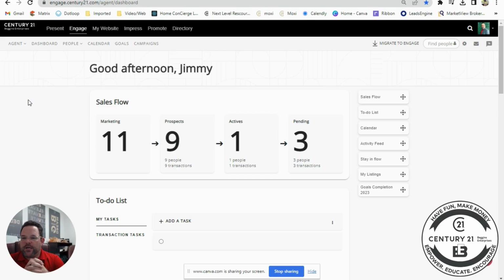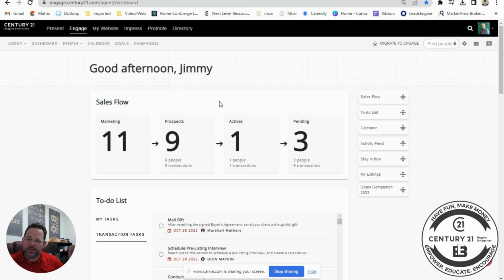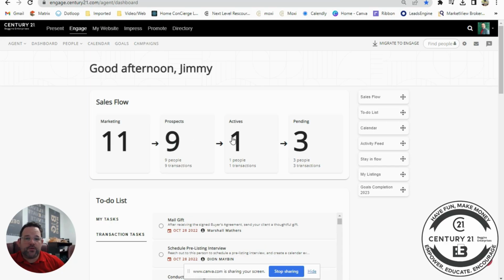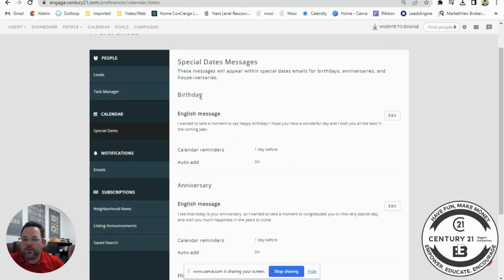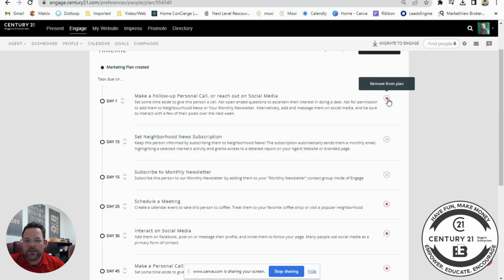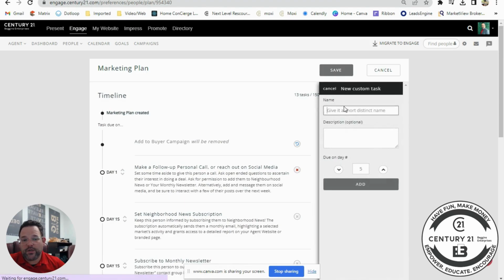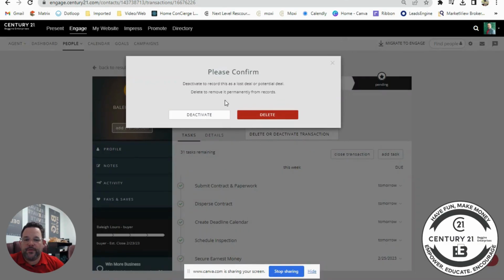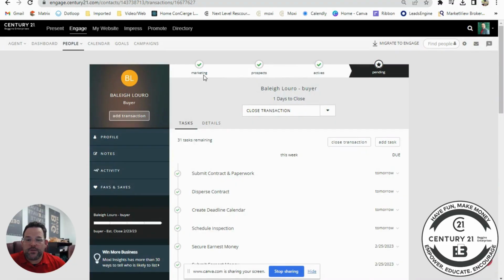MoxiEngage Settings & Sales Flow Customization | Calendar, Auto Emails & Follow-Up Tasks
Take control of how you work in MoxiEngage! In this tutorial, we walk you through key settings and customization options to help you align the platform with how you do business.

You'll learn how to:
✅ Turn on calendar syncing and automatic emails
✅ Set up critical events like home anniversaries and birthdays
✅ Customize your Sales Flow tasks to match your follow-up style
✅ Create a system that works for YOU — not the other way around

Whether you're brand new or just haven't explored the backend yet, this video will help you make MoxiEngage more personal, more powerful, and more productive.